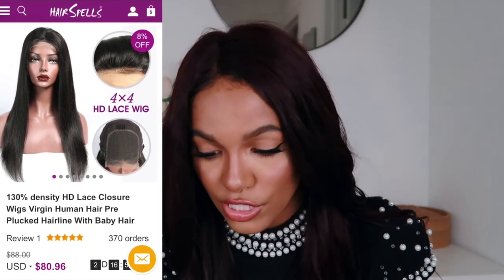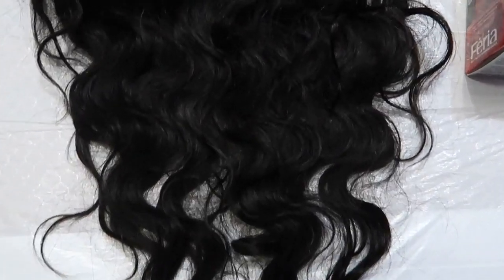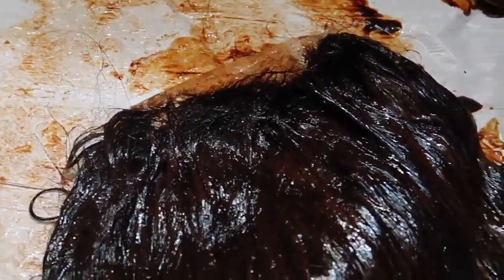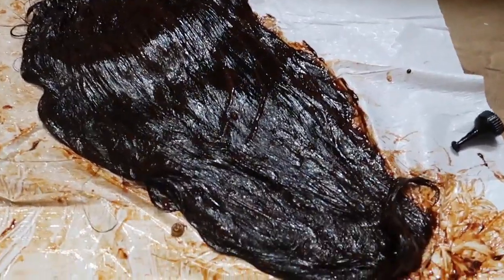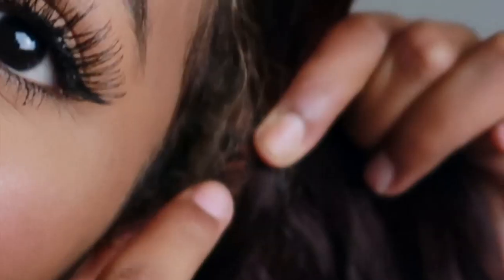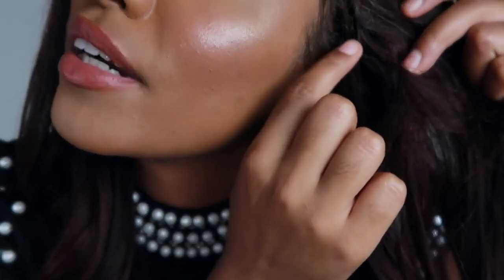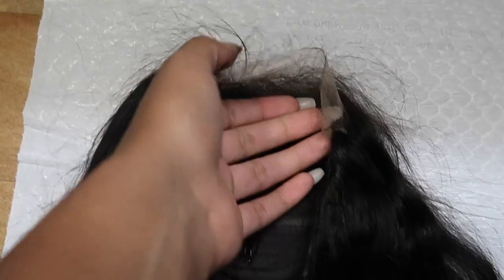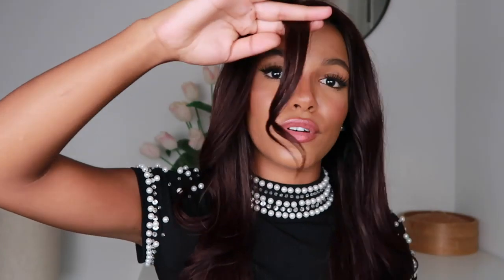$80 HD Wig | Affordable & Beginner Friendly | Hairspells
Wig Details:

130% density HD Lace Closure Wigs Peruvian Hair Pre Plucked Hairline With Baby Hair 18 Inches